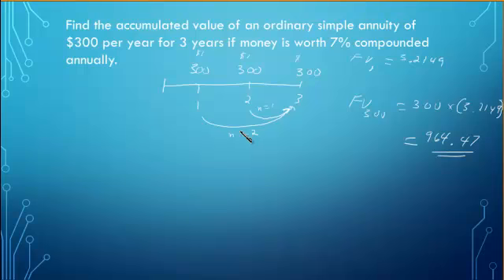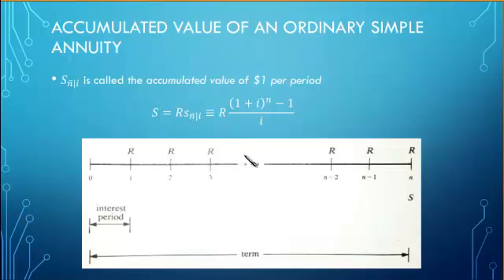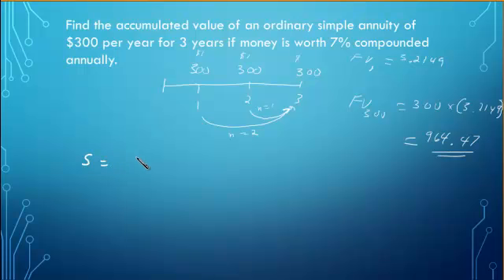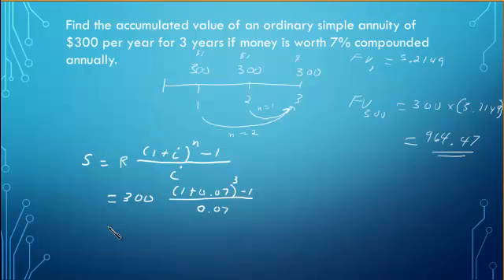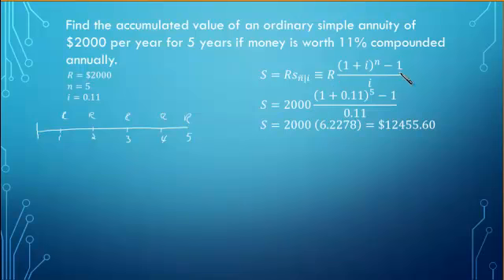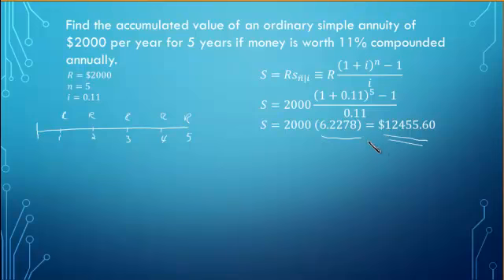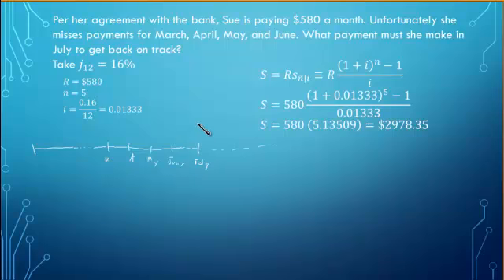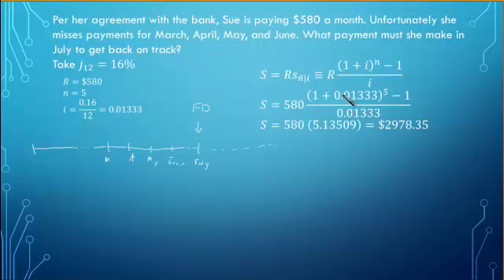MATH2002 0502 Annuities Calculations pt2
In this video we once again look at how we calculate the accumulated value of a simple annuity. In this case, instead of calculating from first principles, we use  formula.